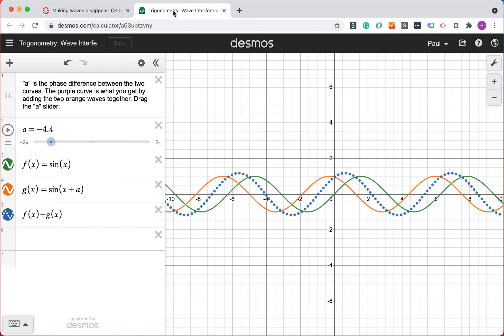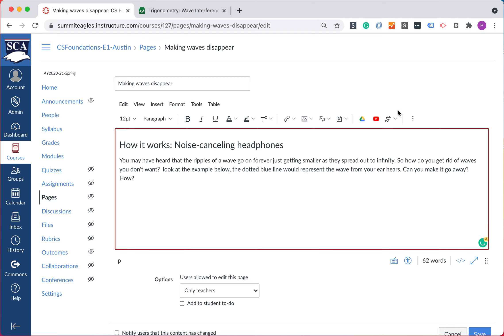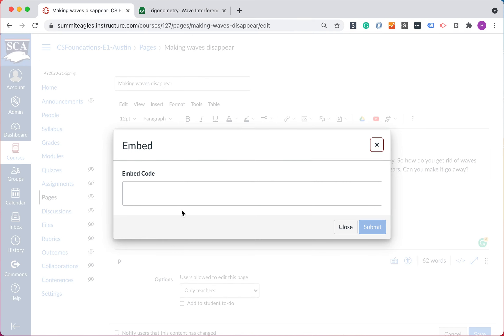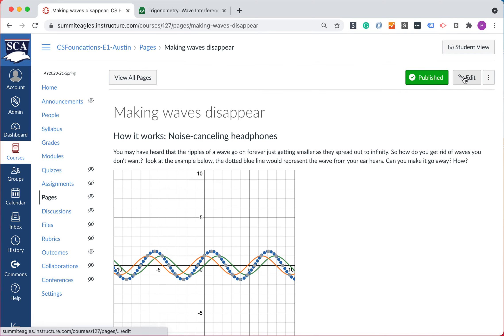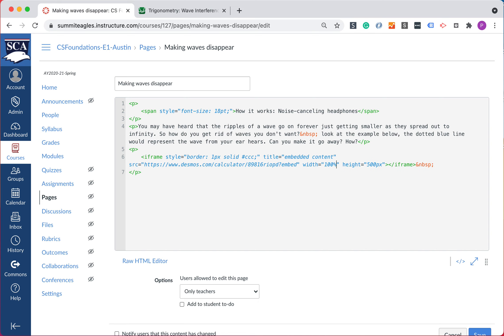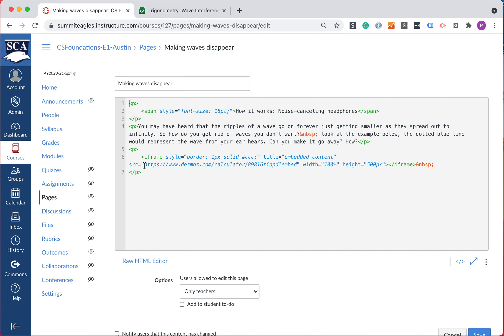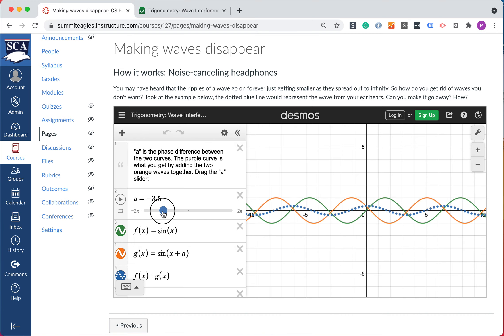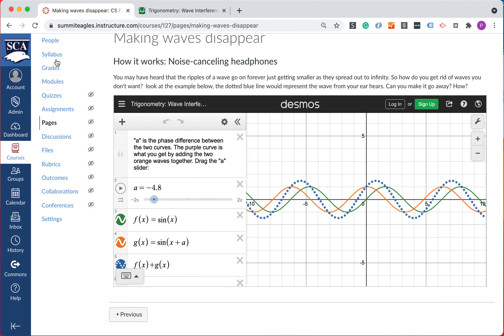SCA Canvas Adding a Desmos graph to your lesson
You embed a Desmos graph directly into your lesson. Embedding is done using a web tool called an iframe. You can tweak the HTML that is added to your lesson plan to make the graph size to the width of the window and to show the input and equation panel.